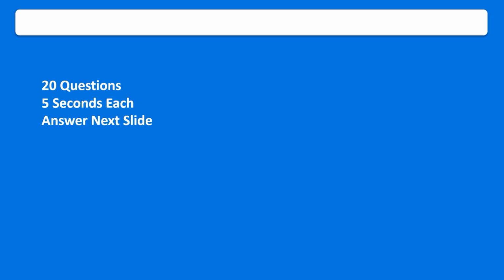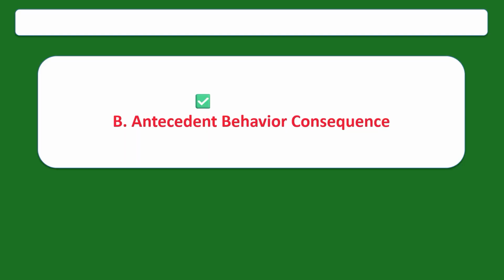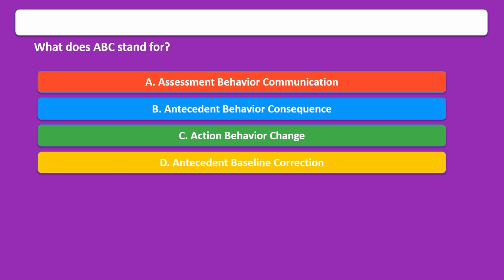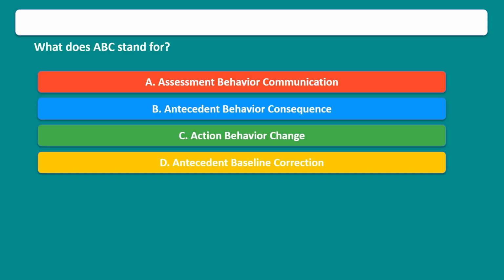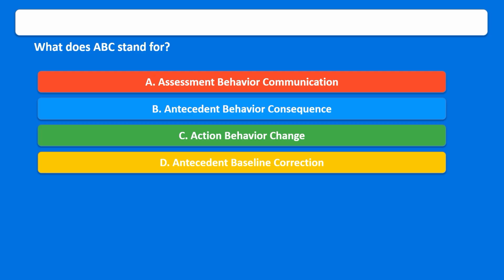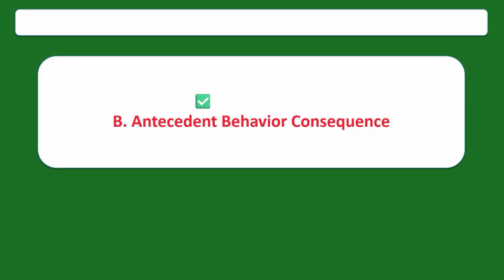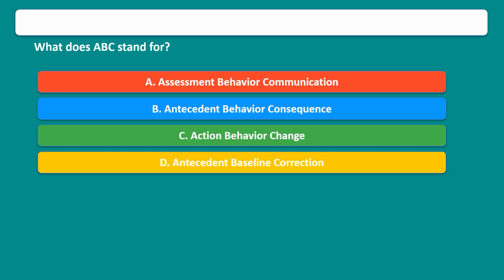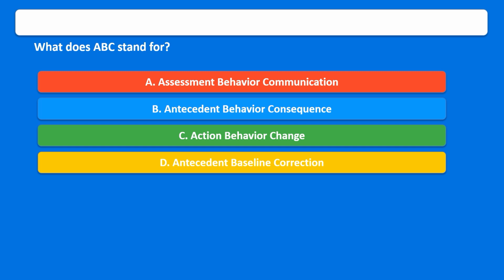Can You Pass the RBT Exam? | 20 Practice Questions with Answers | 2026 RBT Quiz 🚀